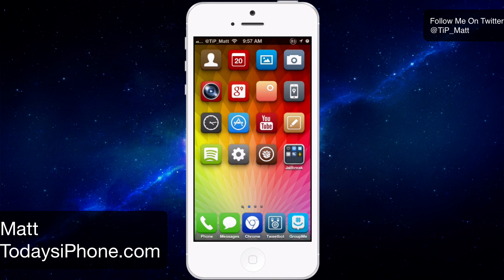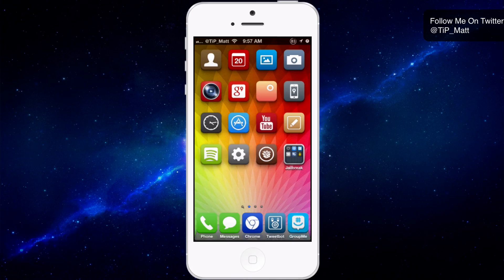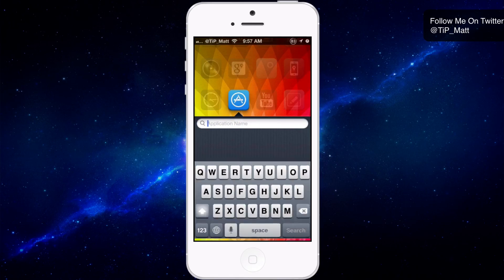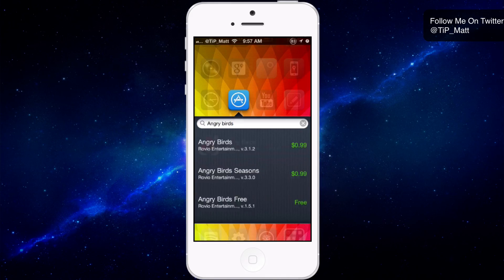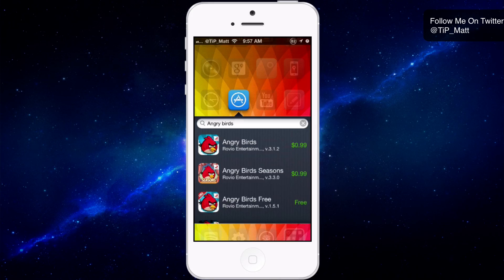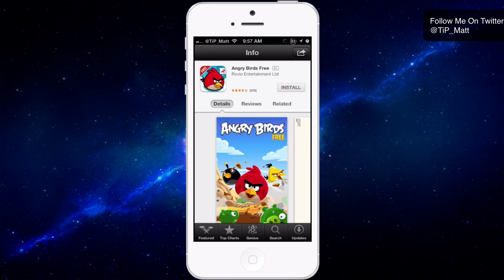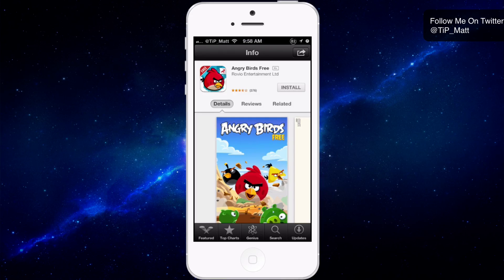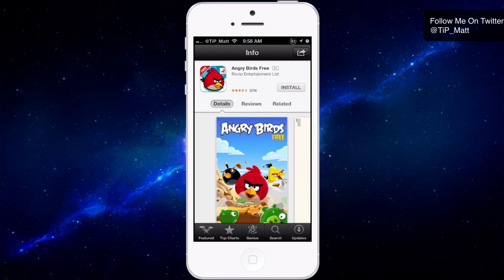AppLook for Velox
Going into applications to use them is a thing of the past thanks to a new tweak called Velox. Velox allows users to interact with their applications in a whole new way. Tasks like clearing notification badges or quickly making a note  can now all be done without actually opening an application.

The tweak I'm looking at today is an add-on to the Velox app, called AppLook for Velox. This lets users search the App Store without actually entering the App Store.  All you have to do is swipe down or up on the App Store icon and you will be able to search for an application. As soon as you find the application you're looking for you can tap it and it will take you directly to the application page inside the App Store app. This makes searching for applications a lot faster and a lot more convenient.

The tweak VELOX is required!

Price: FREE